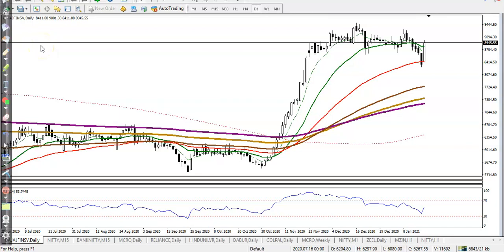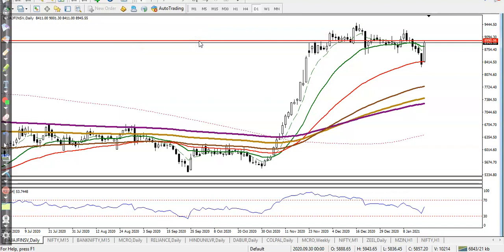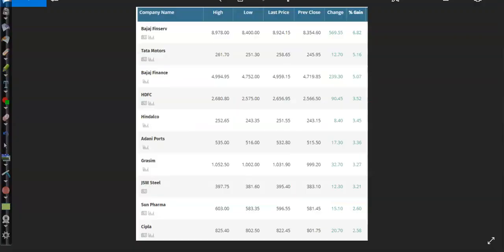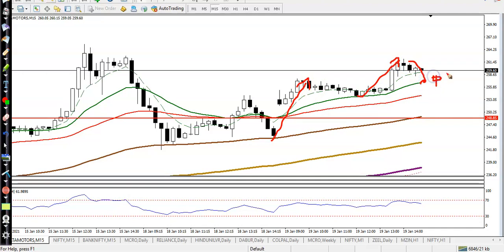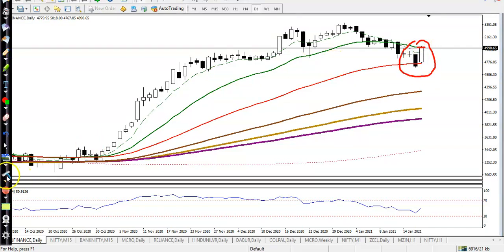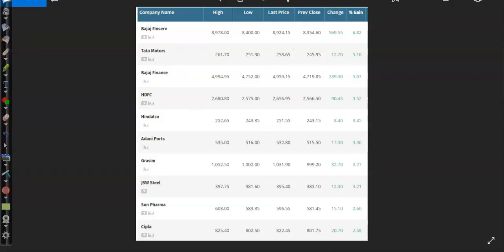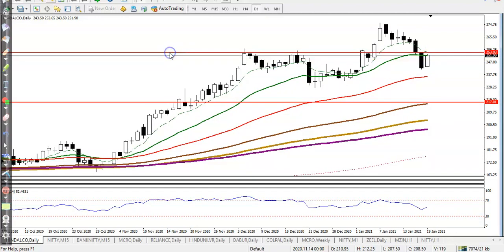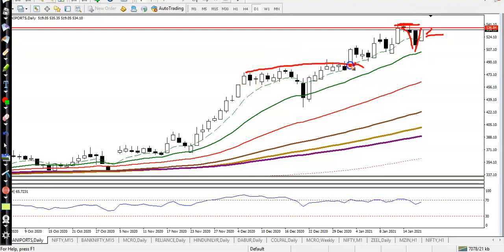Top Stock analysis | Alice blue | 20, January 2021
Technical Analysis Of Top Stock | Alice blue | 20, January 2021